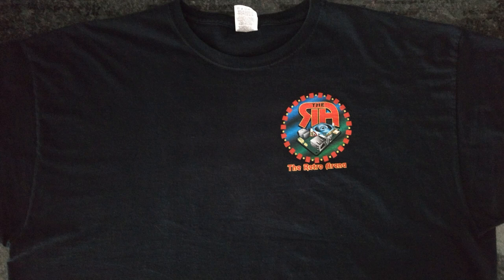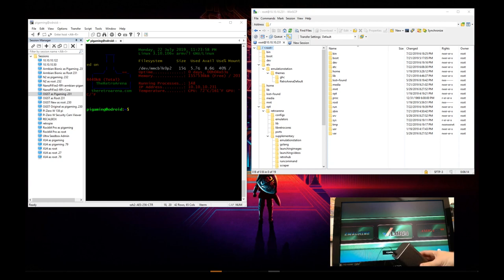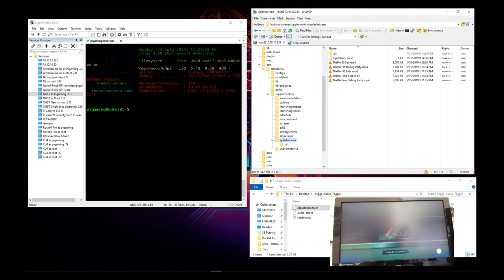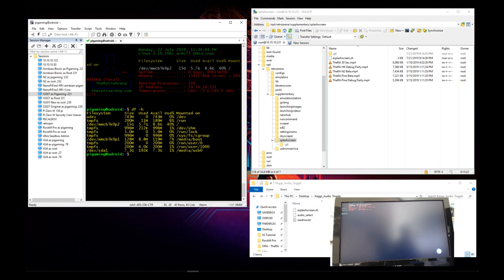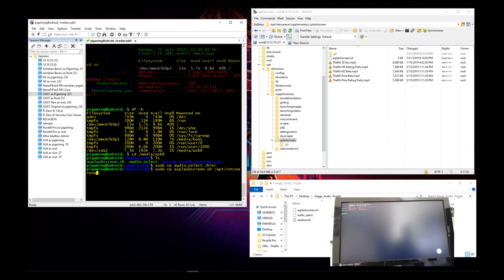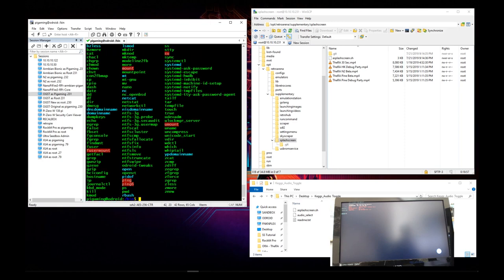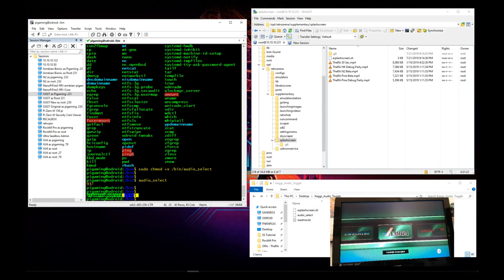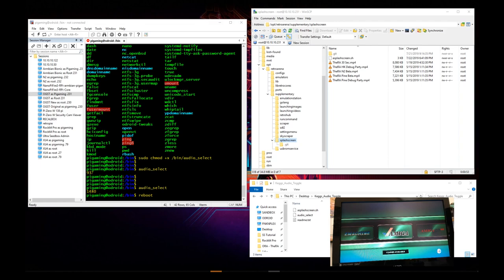Audio Toggle Option for the XU4 Tutorial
In this video we go over how to manually add and use an audio toggle script to be able to route audio to the output of your choice. In this case a USB audio adapter.

Hello everyone we are happy to announce that we are running a fun Back to School giveaway. Just follow the required steps and you will be entered for a full Roshambo RockPro64 based gaming setup. You will receive the following items:

- Video footage taken at The National Video Game Museum in Frisco, TX has been approved by management
Recipient will be verified to still meet the criteria outlined in Gleam. If recipient does not meet criteria then recipient will be disqualified and a new one will be randomly chosen.
- Information provided during the entry of this giveaway will only be used to be able to provide the recipient the items listed in the giveaway. Once this has been completed the information will be removed from any and all databases.
- The items in the giveaway will be drop shipped by the various sponsors to the recipient upon response from the recipient and validation that chosen recipient meets criteria of giveaway.
- The giveaway recipient will have 72 hours from whence the notification is sent via message on YouTube and along with an email. If a response is not received within the required window the recipient forfeits all rights to the giveaway and a new recipient will be chosen once again randomly.
- No additional warranties are expressed or given other than the standard manufacturer warranty provided for the items in the giveaway. The Retro Arena takes no responsibility nor liability for the items.

- TheRA Team
- Patrons
- AmeriDroid
- Hard Kernel
- Pine
- RetroPie
- StickerMule